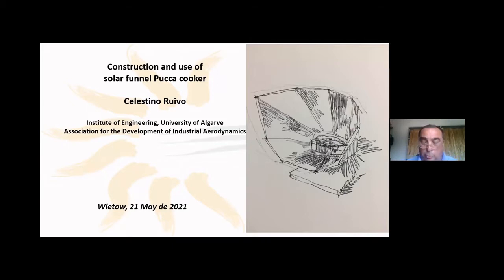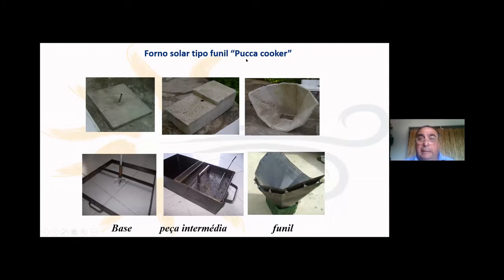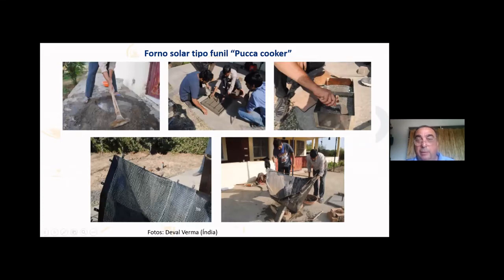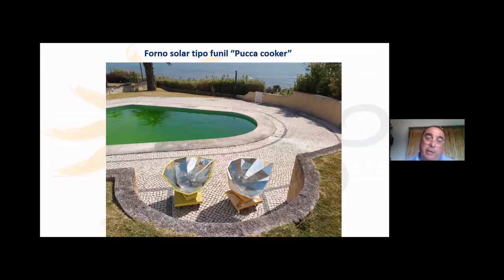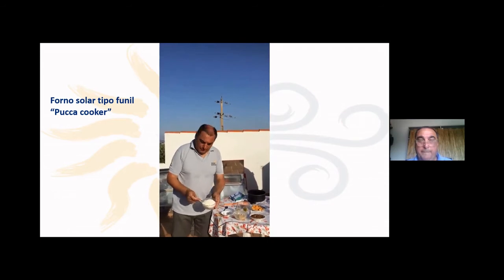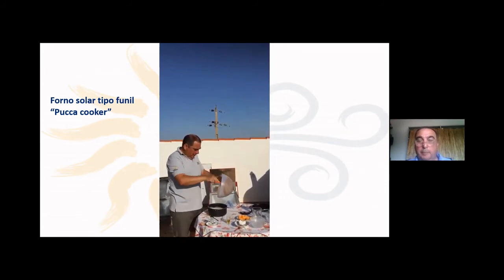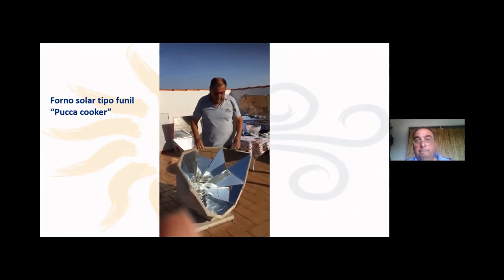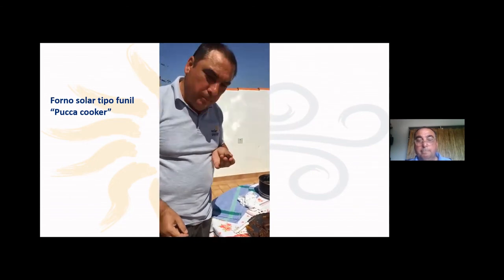Celestino Ruivo: Construction and use of solar funnel Pucca cooker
Presentation at the conference "Food quality, solar cooking, farming and gardening" on May 21, 2021 in the
SolarZentrum Mecklenburg-Vorpommern
Wietow, DE
near the picturesque town of Wismar, a few kilometers from the Baltic Sea